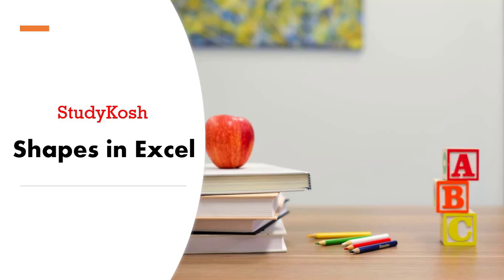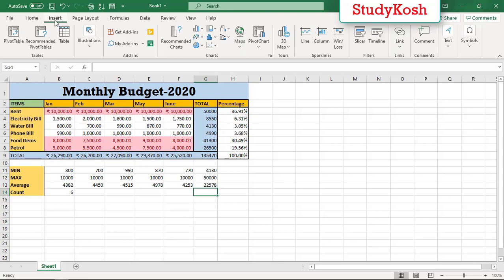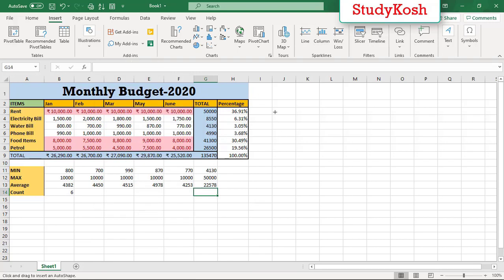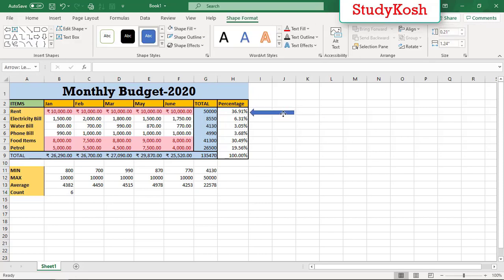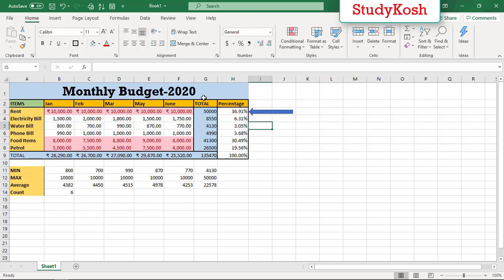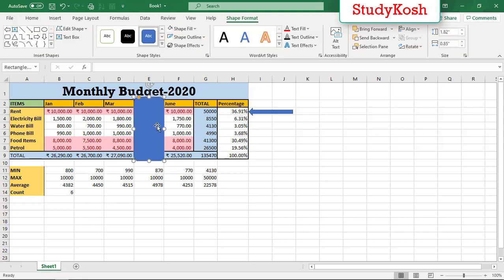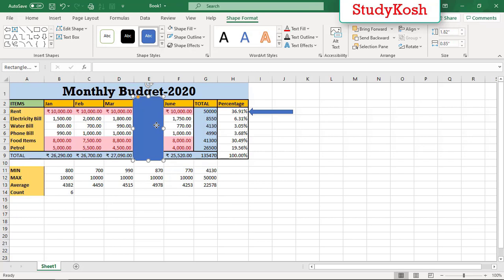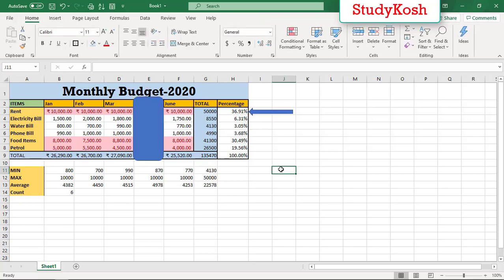Shapes in Excel | MS Excel | StudyKosh I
Designed by: MBA (K U Alumni)
Holds experience of SAP/BAAN & Other ERP Systems

Become a Microsoft Excel expert enrolling in this course of MS Excel. This course is for beginners and intermediate level students.

The course covers:
1.Start your journey from Microsoft Excel interface to understanding functions, Macros and much more.
2.Create and manage Excel workbook
3.Playing with rows and columns
4.Pivot tables (need of the hour)
5.You will learn maximum used functions in MS Excel
6.Enrolling in this course you will have a deep access to an expert knowledge
7.Learn calculations inside a data model

Key Features:
This course is an All-in-one package of learning the all new version of Microsoft Excel.

There are 122 lectures, thus giving you an idea of the vastness of this course.

It’s been an in depth research to make things easy to learn, practical usage and yet keeping the concepts precise.

After successfully completing this course, you will have an expertise in Microsoft Excel and you will be at the Advanced level.

Practise requirements:
Enrolling in this course requires no prior knowledge. Student must have Laptop/Computer with Microsoft Excel to practise

How to get maximum benefit from this course?
1.StudyKosh offers this course of MS Excel from the scratch, means beginners level taking you to intermediate level and after completion to advanced level.
2.School students who want to learn MS Excel, MBA/BBA/B.COM/Law students pursuing their streams.
3. If you are a freelancer who wants to learn Microsoft Excel and take your skills to a next level.

Then this course is for you all.

Happy Learning!!